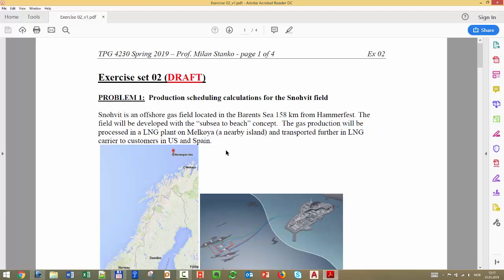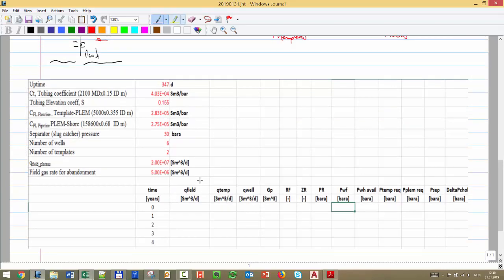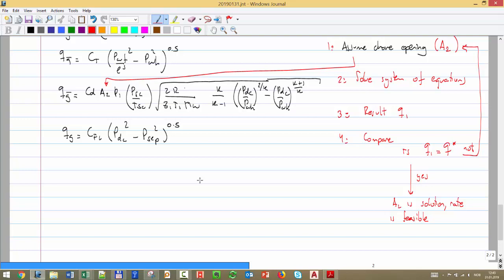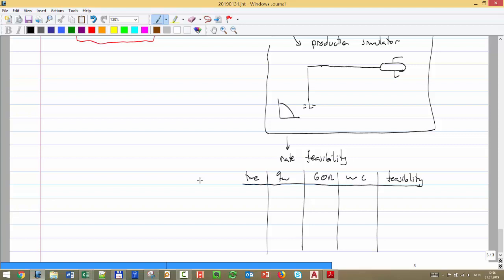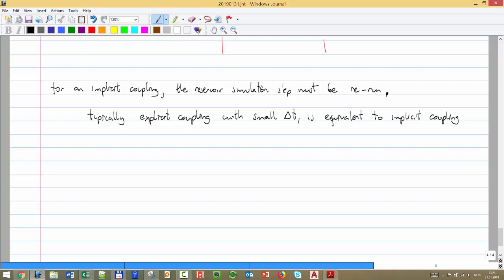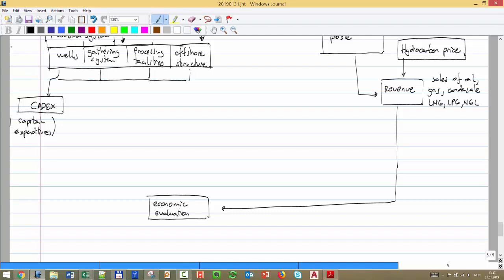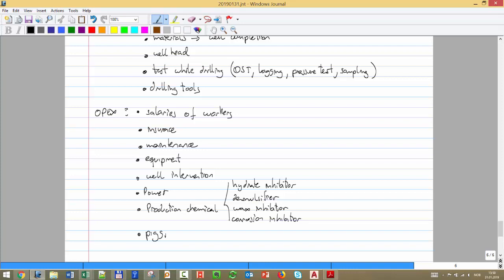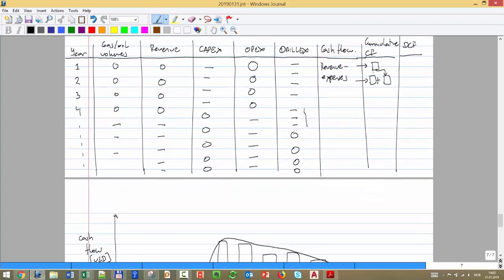Predicting production profiles with simulators, cash flow calculations